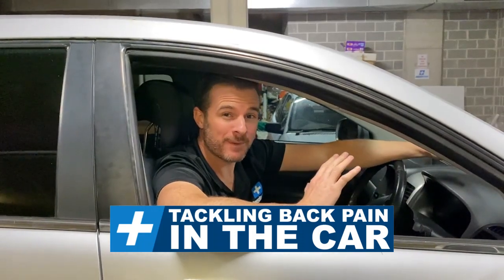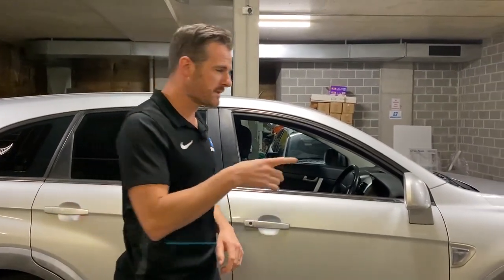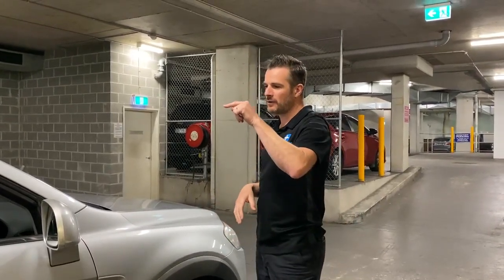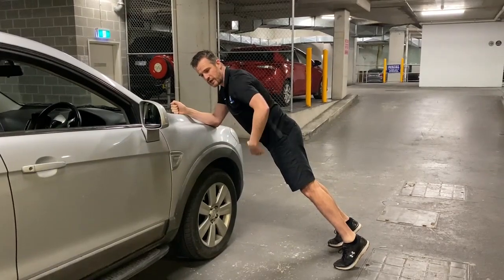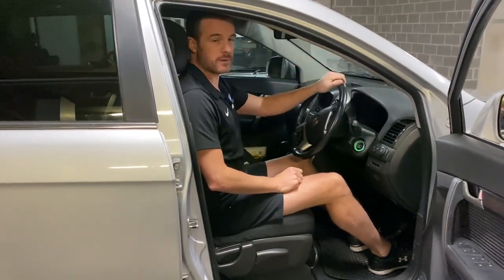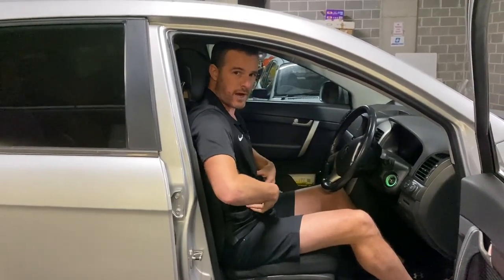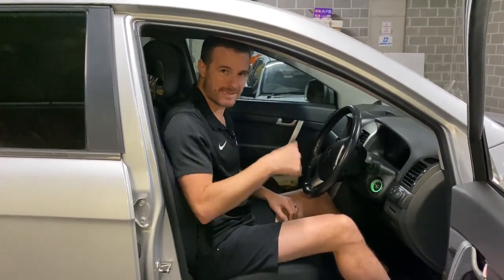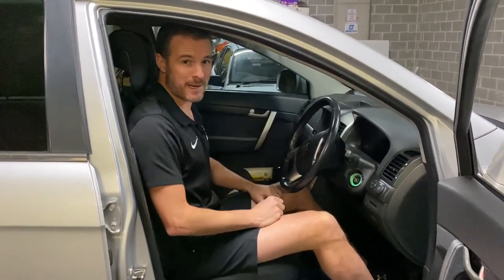Tackling Back Pain when in the car | Tim Keeley | Physio REHAB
Getting back pain when driving? Here’s an idea for you. I have just spent last week on a family road trip and ended up with a sore back myself. Sleeping in hotel beds, camping stretchers, walking around a lot and driving for hours and hours. And it’s meant that my spine has been in a few positions I am not conditioned to along with having my core not very Active!

This is quite coming for people on holidays, where a change in situation and activity leads to back pain. So hopefully these tricks may help you on your next holiday break.